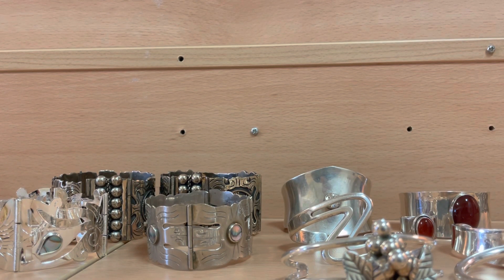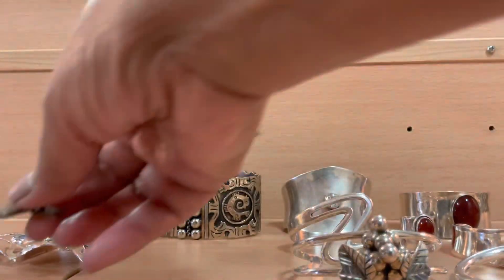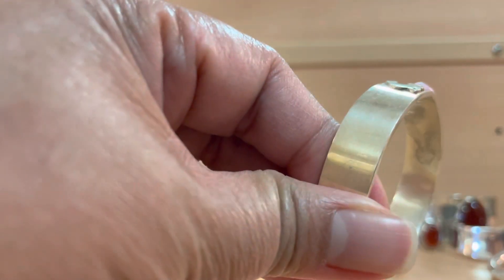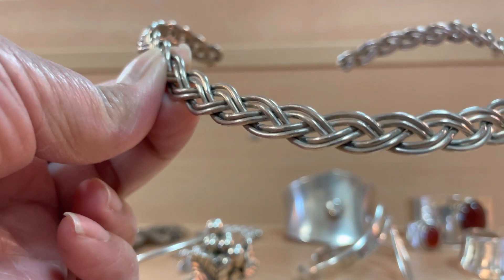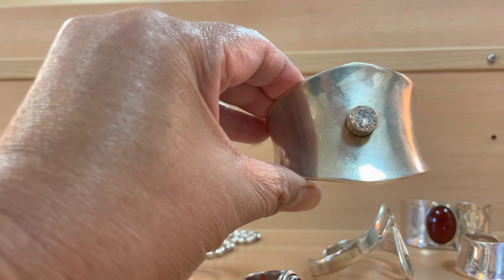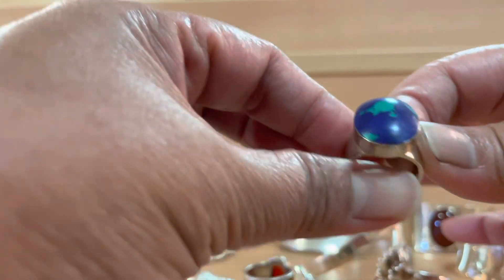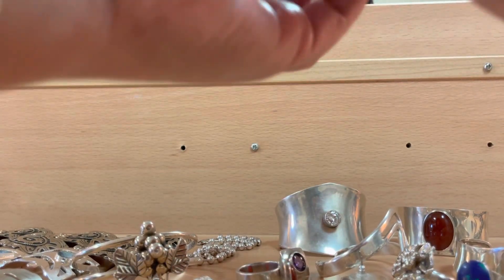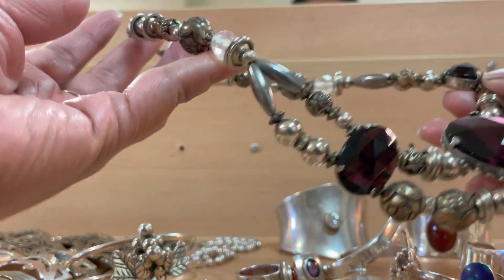Silver 925 Jewelry Galore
Just random pieces from my silver jewelry collection that I brought with me in a cruise